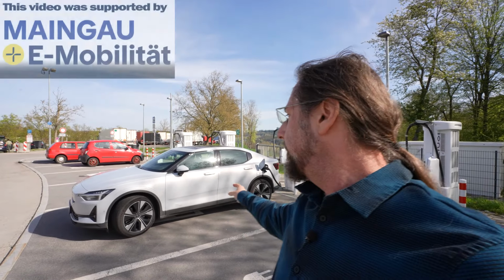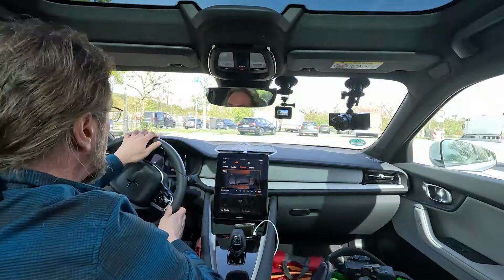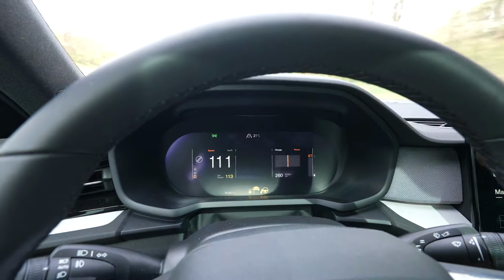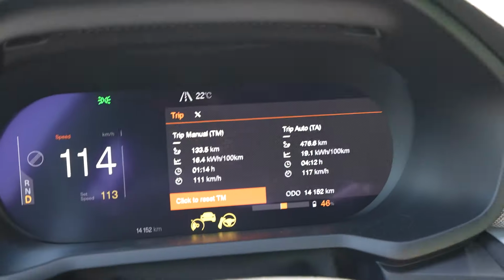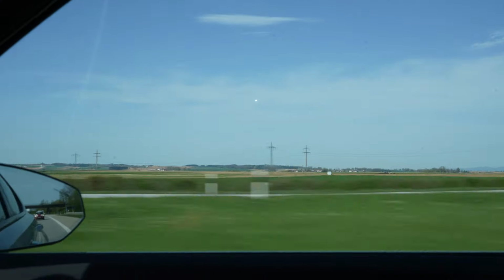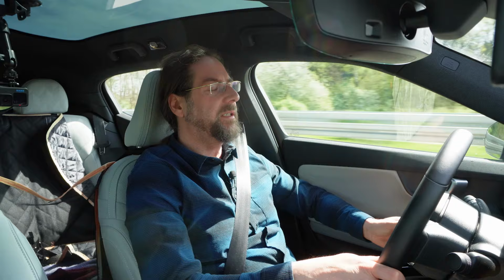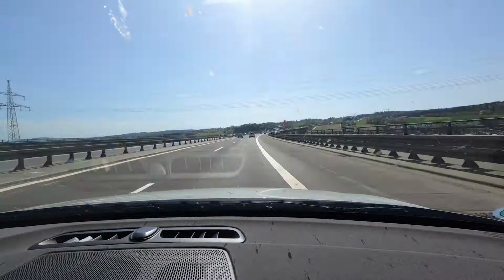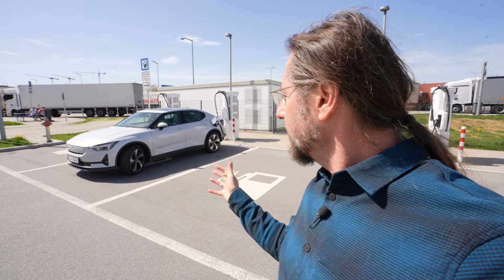Polestar 2 MY2024 Single Motor 82 kWh - 110 km/h range test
Check out the channel supporters:
Maingau Autostrom:

Take care